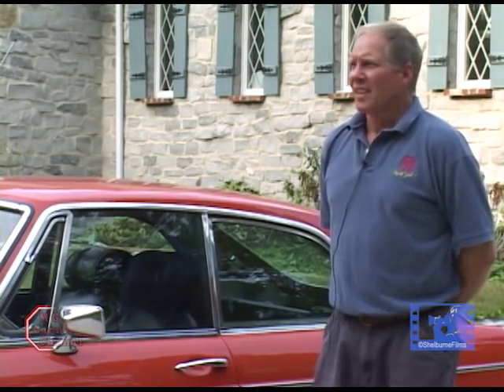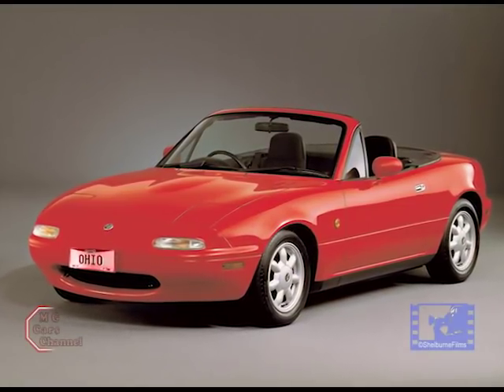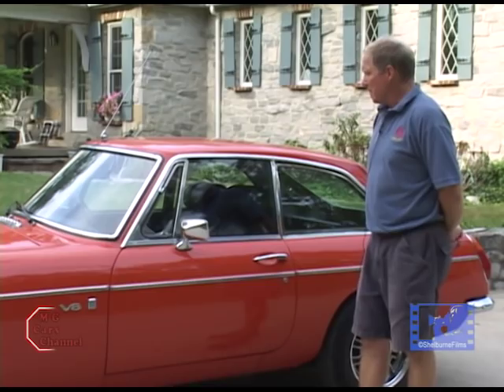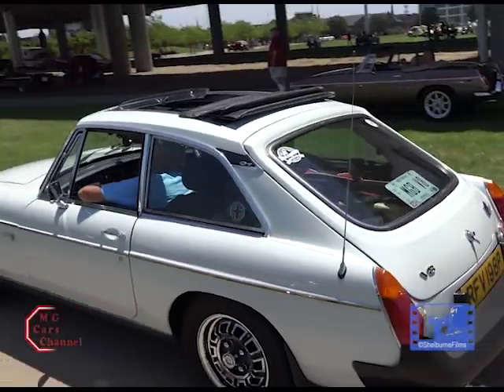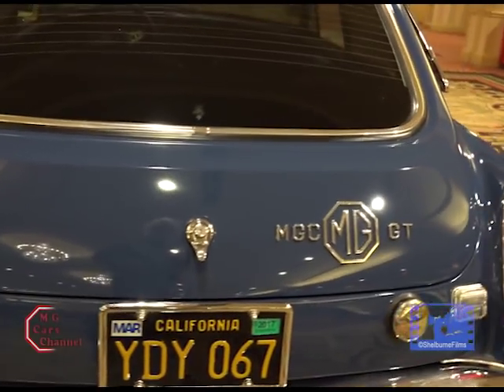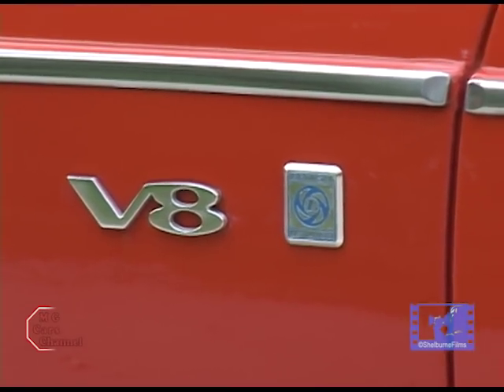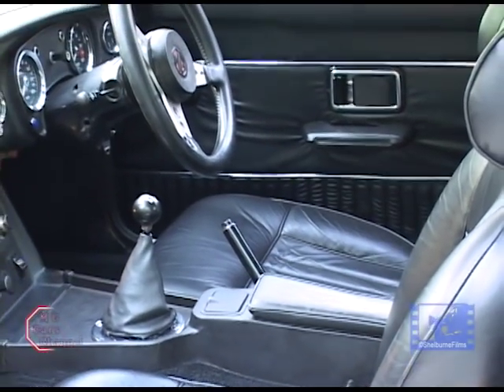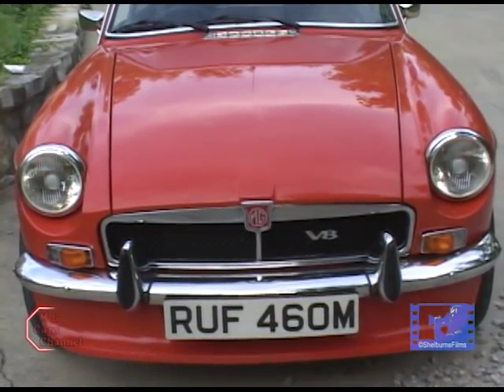MGB & C on the MG Cars Channel -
The last "real" MG was the MGB series which included the MGC -- a very important part of the MG history.  With over a half million built from 1962 thru 1980, the "B" was certainly the world's best selling sports car until very recently being surpassed by the Mazda Miata.
MG restoration expert Tom Metcalf, North American MGB Register's Alan Magnuson, and John Rogers of the North American MGC Register provide interesting and insightful information about these cars.